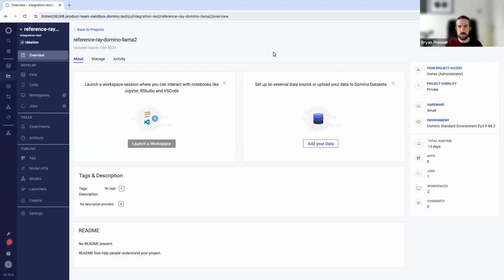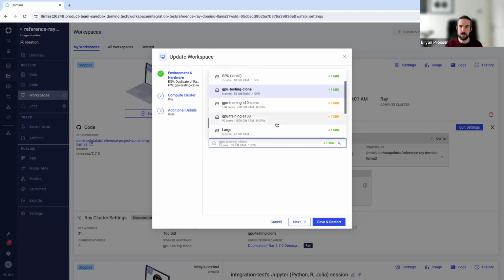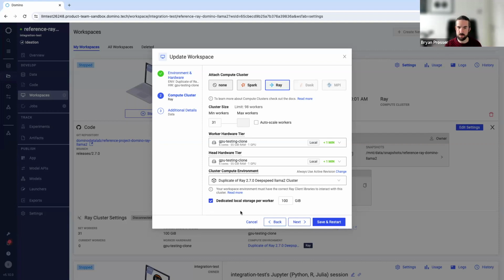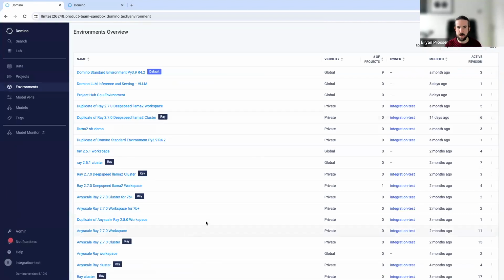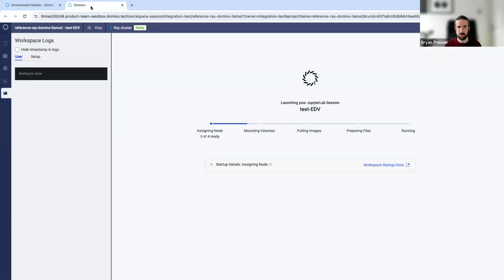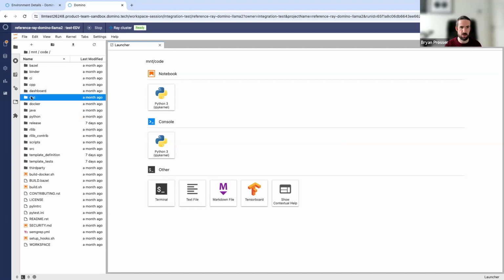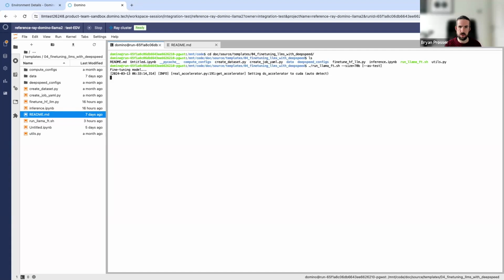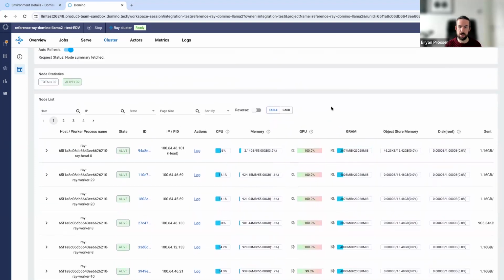Llama 70B / Ray in Domino Demo